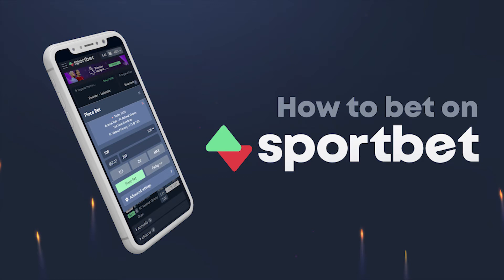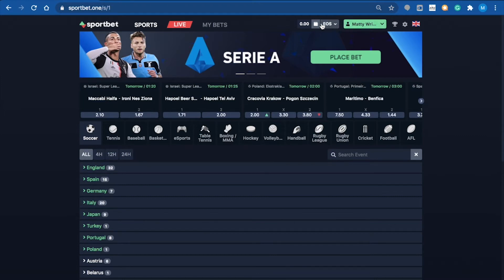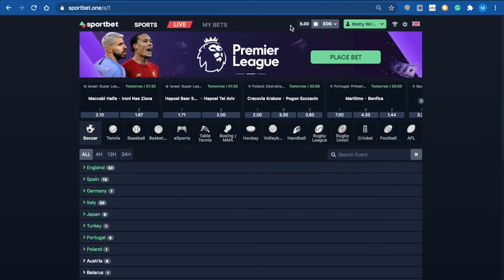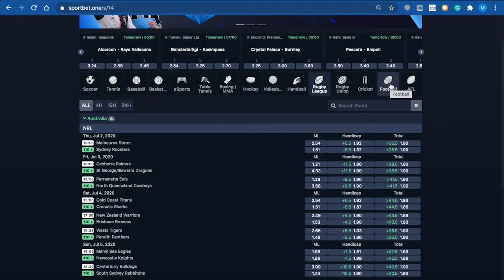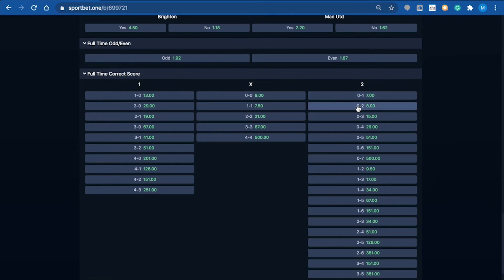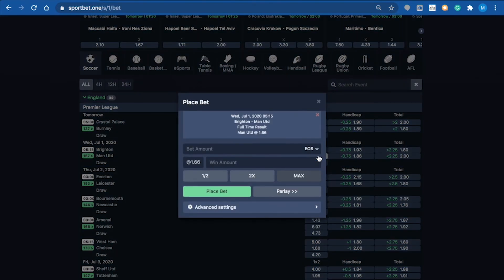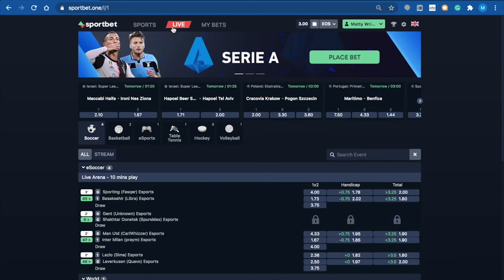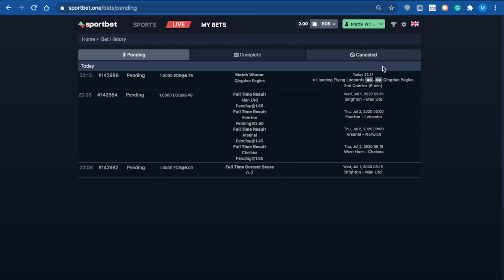Sportbet.one Tutorial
0:00 - sportbet.one - world's first decentralized sports betting platform on EOS blockchain
0:36 - How to Sign In
1:34 - How to make a deposit
2:37 - Platform overview
4:41 - How to place a single bet
5:35  - How to place a parlay
7:00 - Bet history